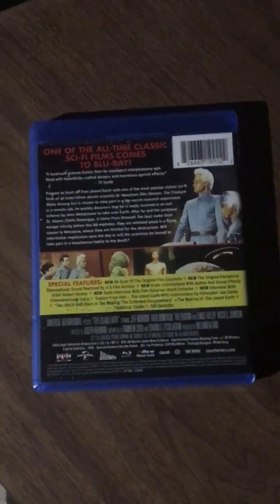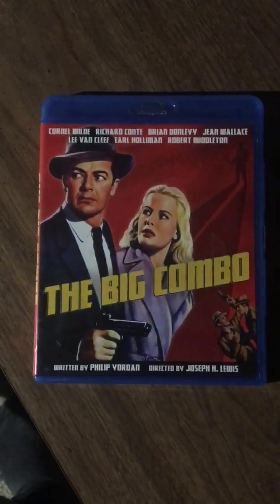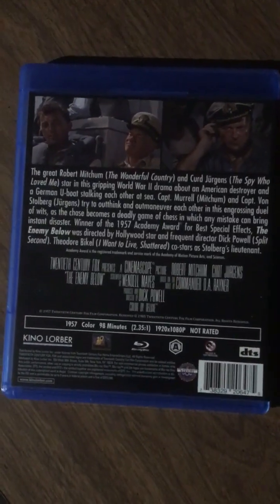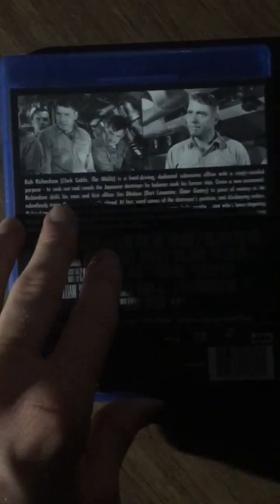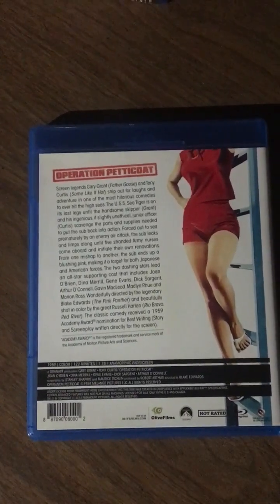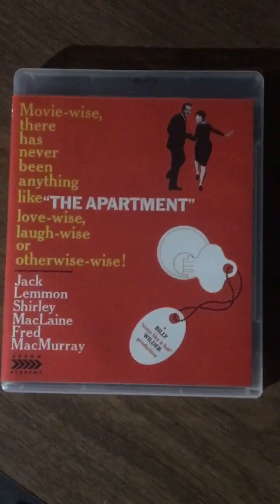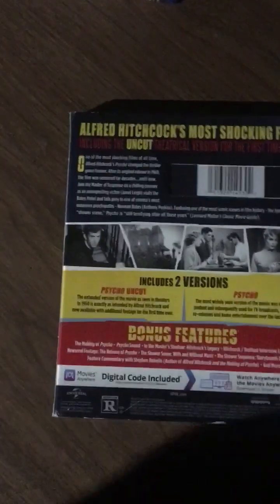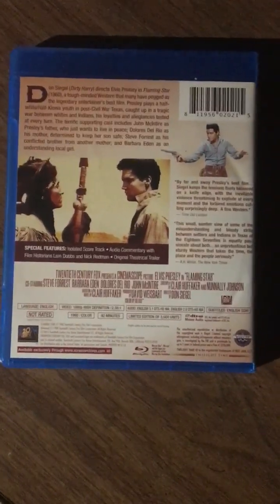Blu-Ray Collection Part 3 (1955-1960)